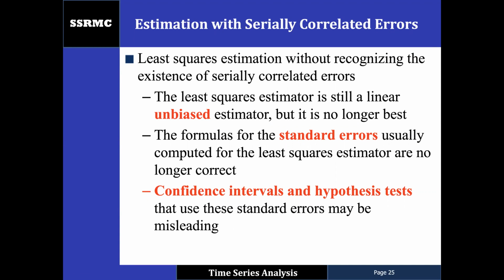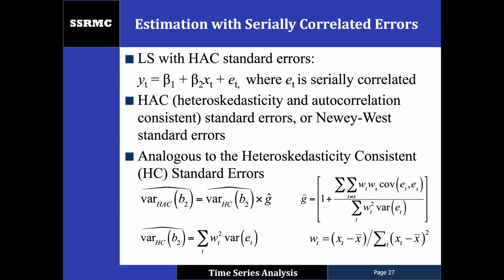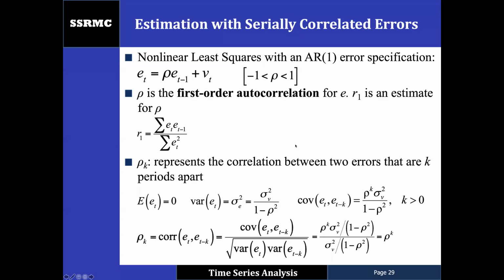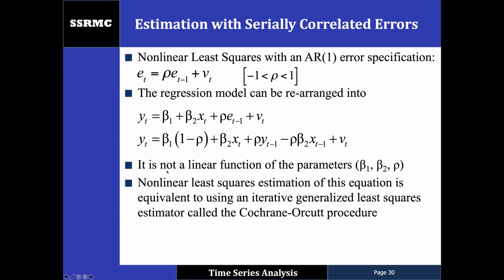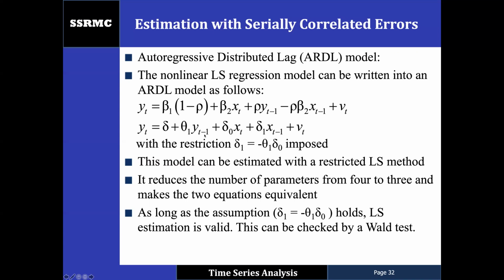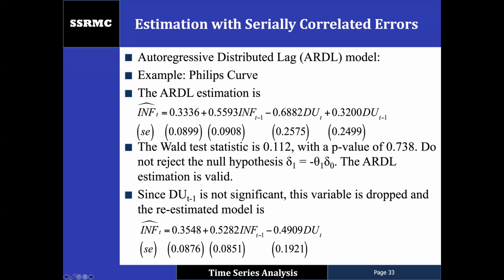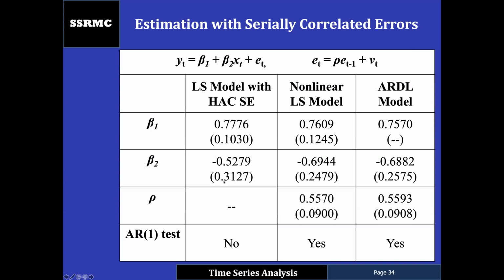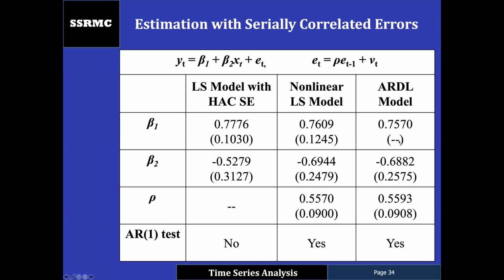1 4 Estimation with Serially Correlated Errors default